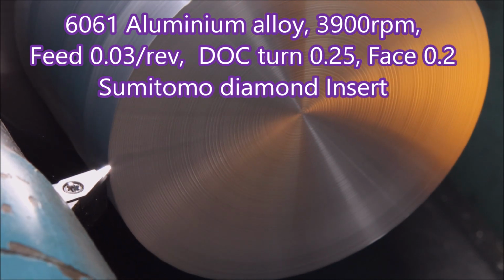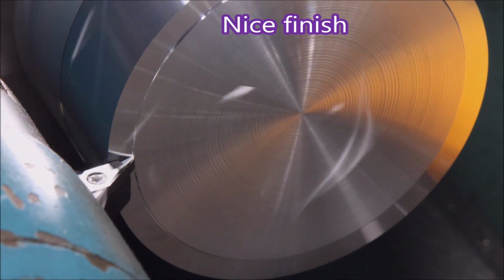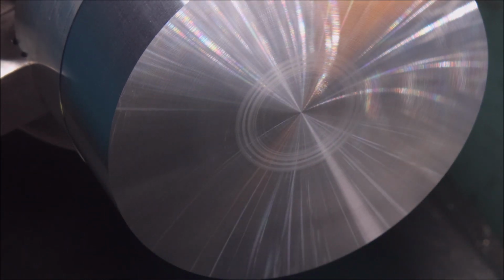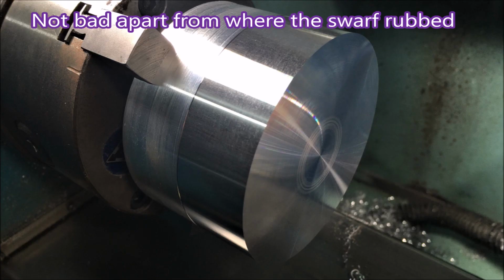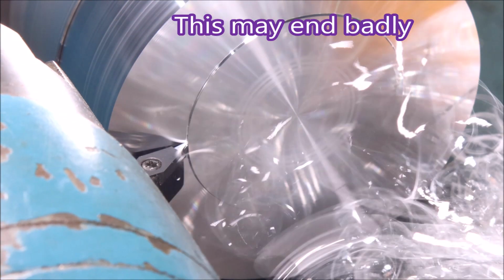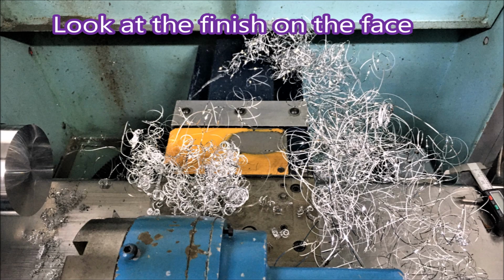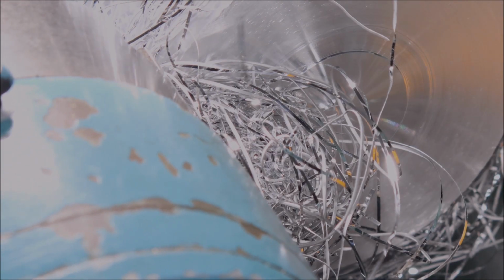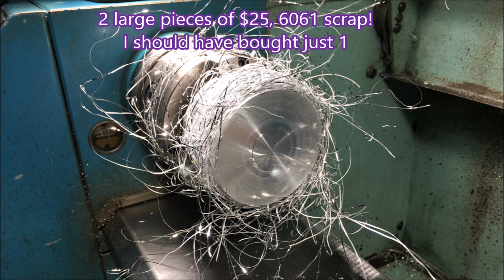PCD Diamond Insert Part 3. Turning Aluminium 6061, with Diamond insert at 3900rpm,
Turning 80ø Alloy 6061 aluminium, using a Sumitomo DA1000 pcd insert .  To obtain 1000m/min I will be running my small cnc lathe at 3900rpm
A little history of these lathes
Manufactured by Hercus in South Australia, these lathes were sold to many educational facilities and to countries all over the world. They were sold in the USA under the name of Rockford Pro 2000. An industrial version of the PC200 is the Novim, which comes with an industrial enclosure for coolant capture.
The lathes began as a “Computurn” model which used electronics by a company called ANCA.  These lathes were stand alone cnc lathes, a small version of what might be found in industry.
These were replaced by lathes which had a Hercus control system and used an interface card in a desktop PC to connect with, and control the lathe.
These lathes used the same castings but their appearance was much changed as they no longer contained all the controls for the lathe. These were now all in the PC, apart from a small Pendant which offered some controls when in Manual mode.
Early PC200 models used a CAD/CAM software that ran in DOS on a PC that had an ISA slot (long discontinued on new PCs) and had analogue electronics.  The 8 tool turret option on these lathe was operated by a small motor and gearbox and used shot pins to lock the tool in position.
As PC operating systems were upgraded, Hercus released Windows CAD/CAM software.  These machines still ran analogue electronics.  The last version of the machine used digital electronics and used 32 bit Windows based CAD/CAM.  Both these machines used a turret with a motor and worm and worm wheel drive.  Options for all these lathes included a Leader air chuck with no through hole, an air operated collet chuck, a 8 position tool turret, a tailstock, a QC tool post and a coolant pump.